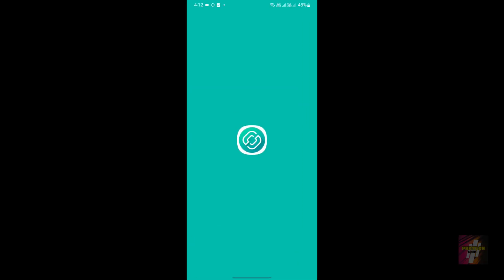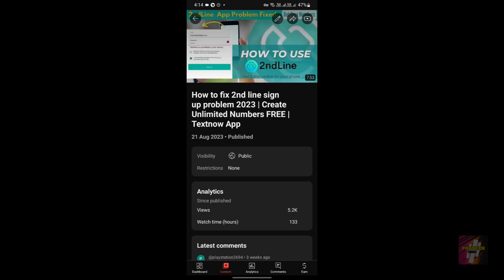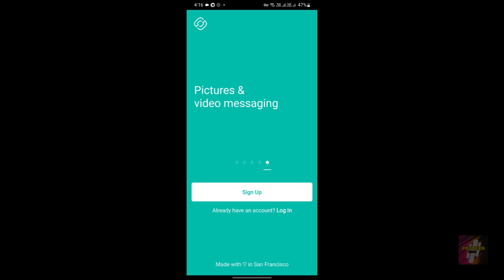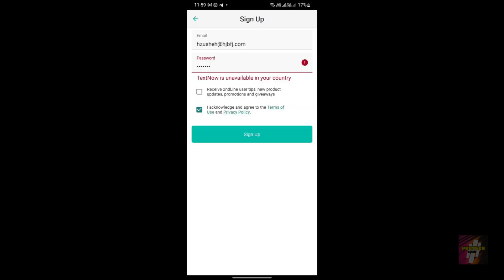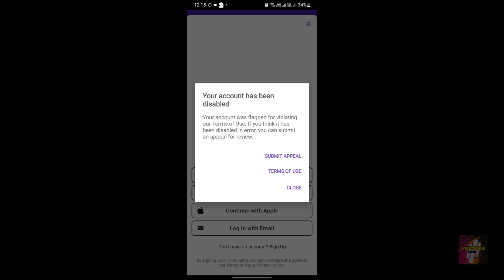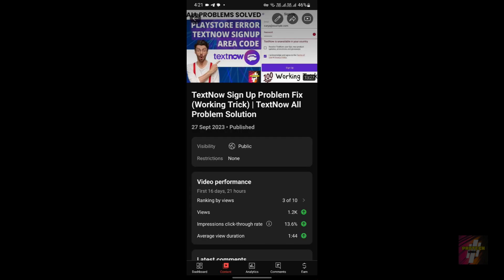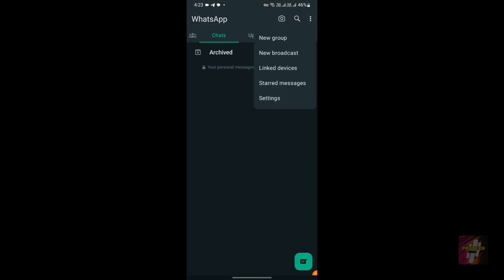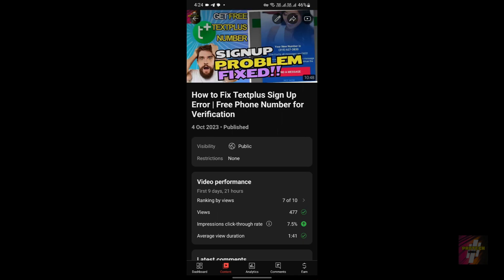2ndLine Sign Up Problem Fix VS TextPlus Sign Up Problem Fix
2ndLine Sign Up Problem Fix VS TextPlus Sign Up Problem Fix: Which One Works Best for You?"

Welcome to a comprehensive showdown where we unravel the mysteries of sign-up issues on two powerful communication apps, 2ndLine and TextPlus. If you've ever been stuck at the registration gate, you're not alone. In this video, we aim to be your guiding light through the maze of sign-up problems.

We leave no stone unturned as we meticulously dissect the methods to fix registration problems in both apps. From handling verification challenges to overcoming those pesky error messages, we'll equip you with the knowledge you need to breeze through sign-up snags.

But that's not all. We'll delve deeper into the unique features of each app's sign-up problem solutions, shedding light on their pros and cons. Our goal is to empower you to make an informed decision about which app is your sign-up savior.

By the end of this in-depth comparison, you'll be able to say goodbye to sign-up frustrations and embrace seamless communication. Your communication experience is on the verge of a remarkable transformation!